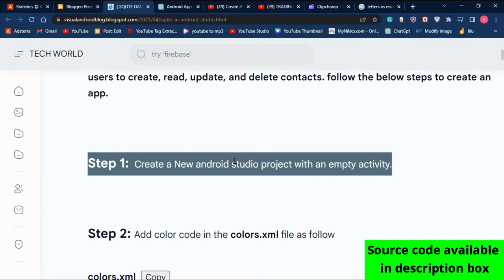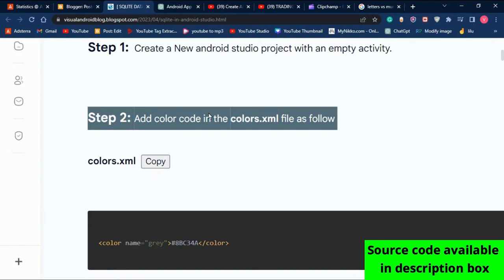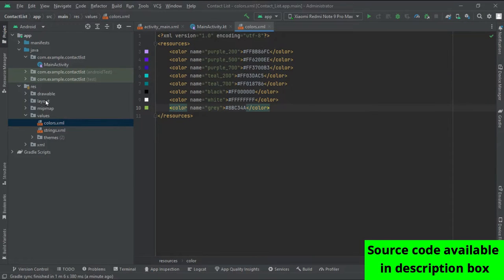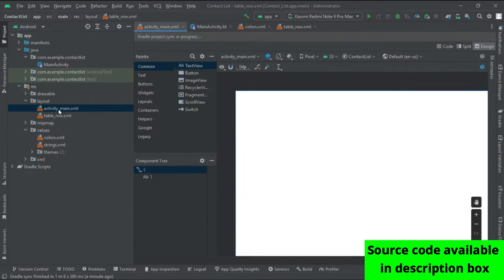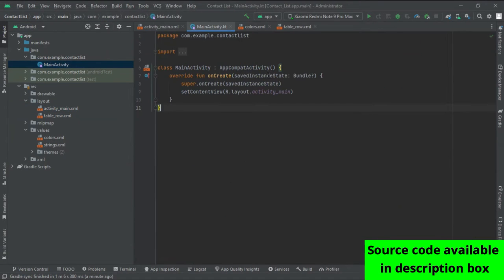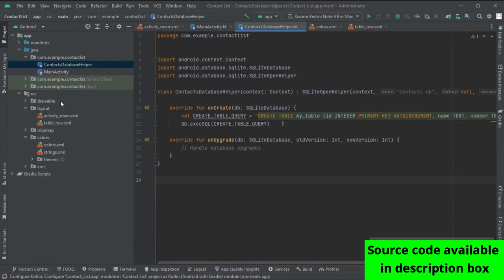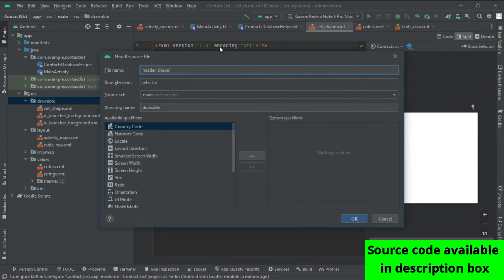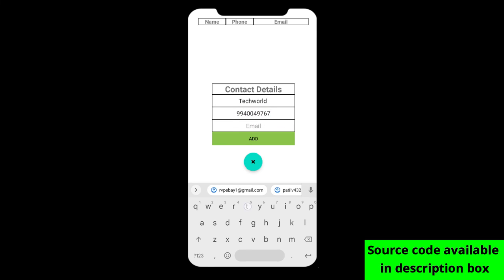SQLite Database in Android Studio KOTLIN || CRUD || Add/Remove/Update/Delete data from SQLite DB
Today we are doing to explore Android SQLite Database Tutorial with CRUD Operation || Android Kotlin Tutorial. Watch the Video till End and If you have any query do Comment.